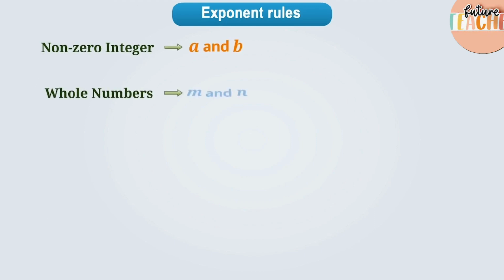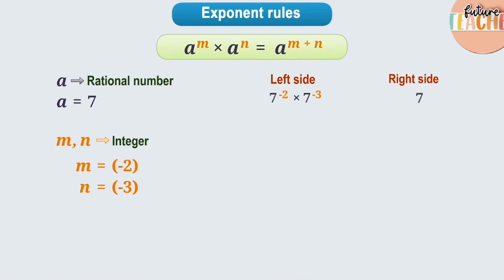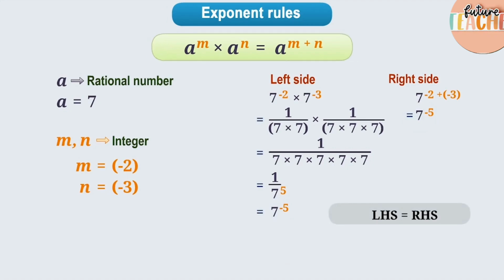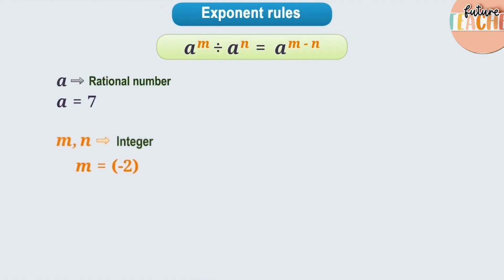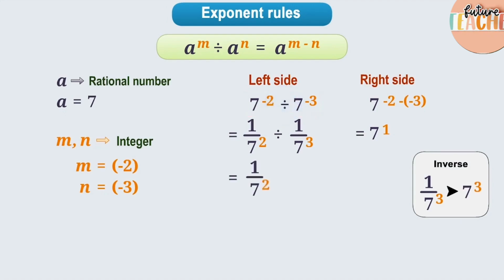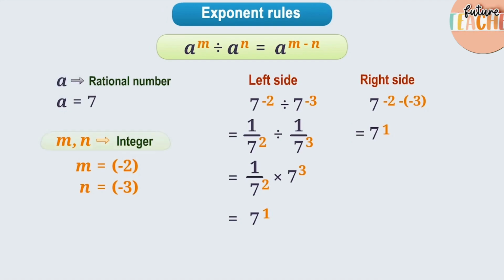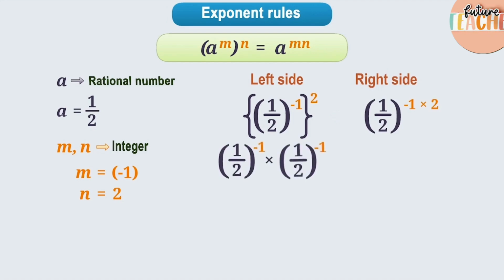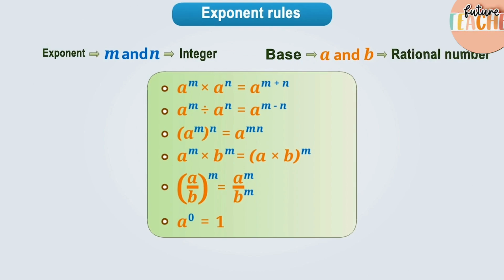low's of Exponent /